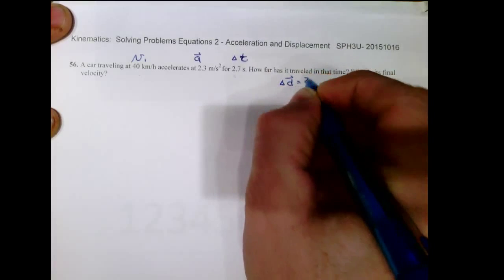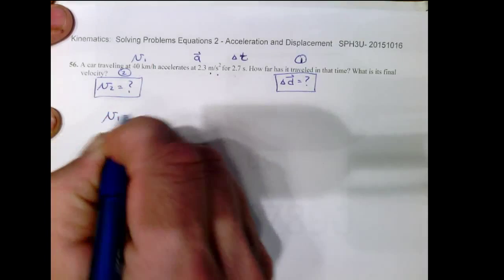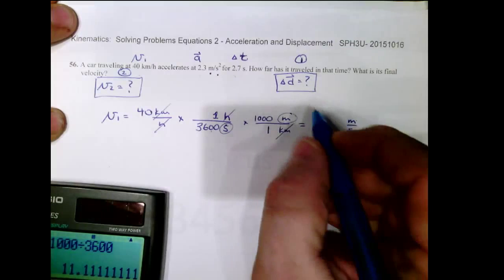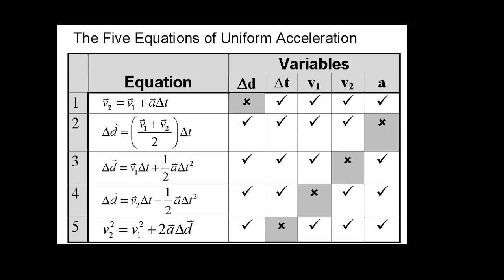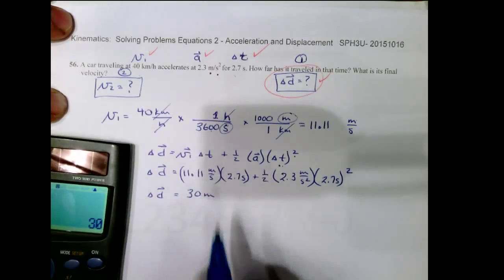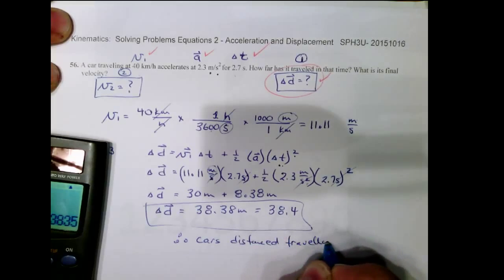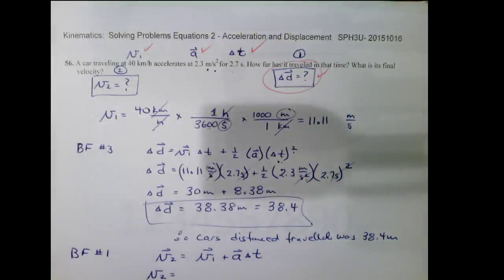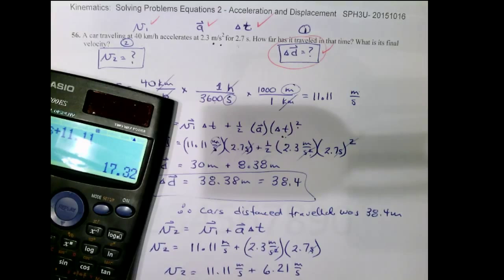SPH3U 20151016 Solution video Q56